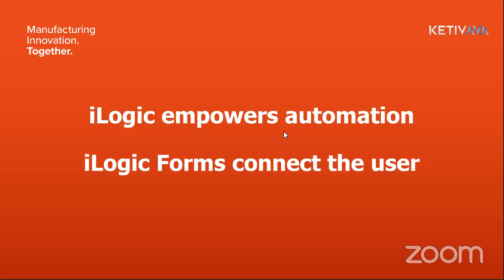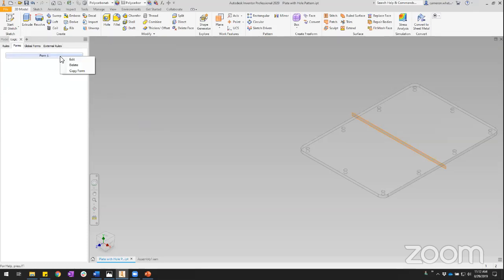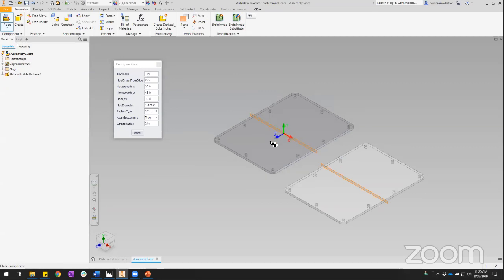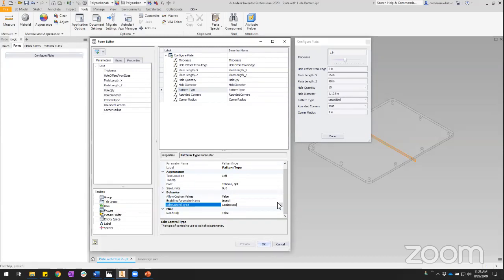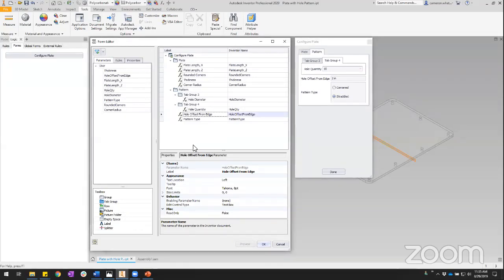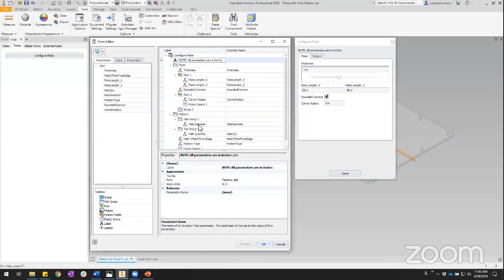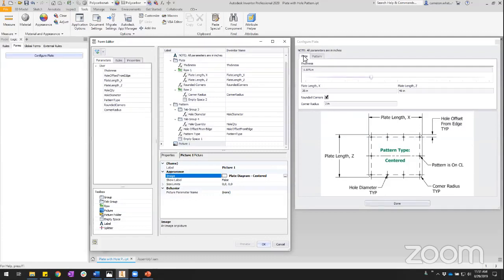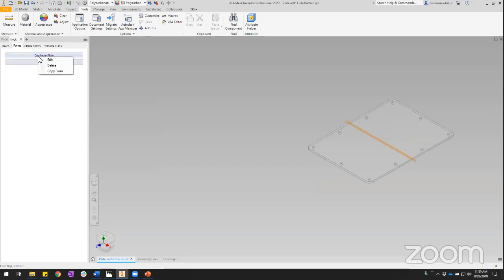Unraveling the Mystery of iLogic Forms | Autodesk Virtual Academy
iLogic gives us the power to automate our designs, and iLogic forms connect this automation to the user experience. Whether you want to quickly test a few design parameters, or you need to control a complex design, knowing how to build iLogic forms is an essential skill for any advanced designer.

This webcast will teach you all you need to know to build iLogic forms, from simple to complex. You will learn about all the tools in the kit and strategies for making the most of them, including:

-Building and modifying forms
-Tools for organizing your controls
-Displaying graphics
-Linking multiple forms